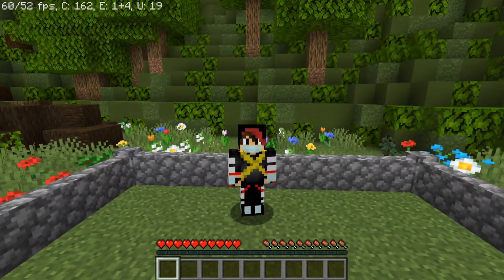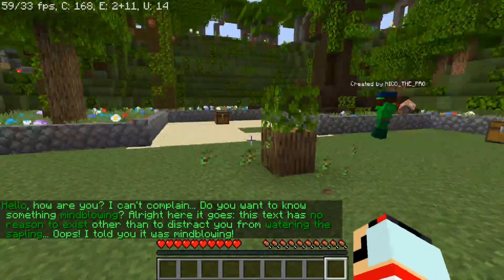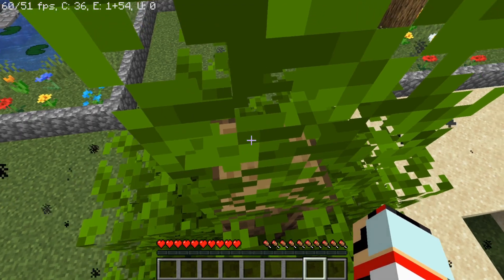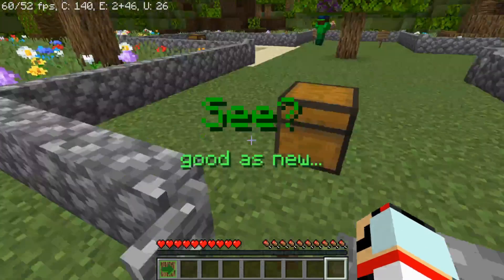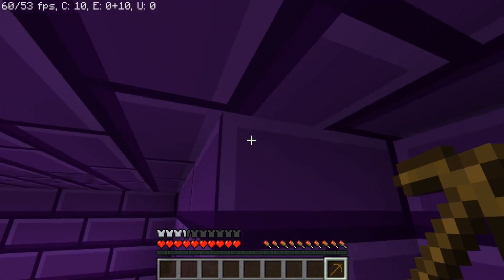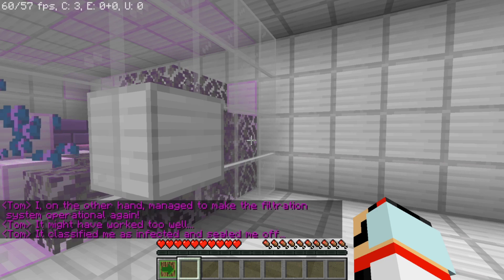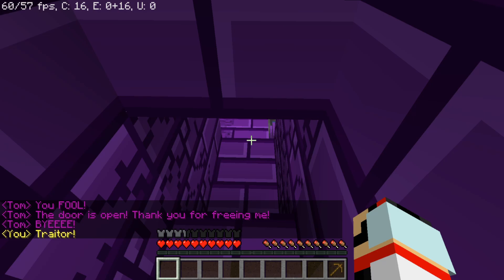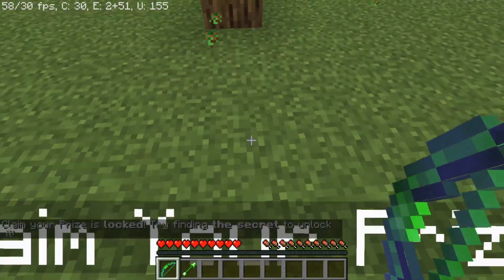Minecraft, but the trees are evil!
In this video, we play a map named unfair trees by NICOTHEPRO!

teamtrees, feel free to donate! they have reached their goal, but you can still donate!